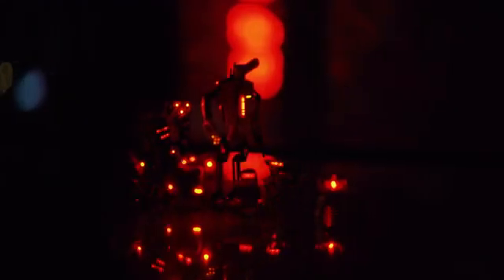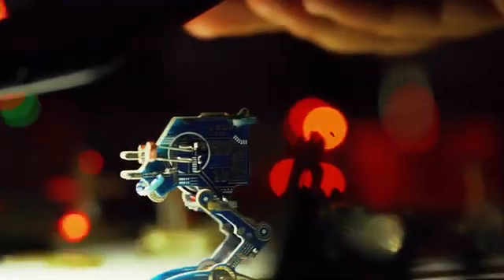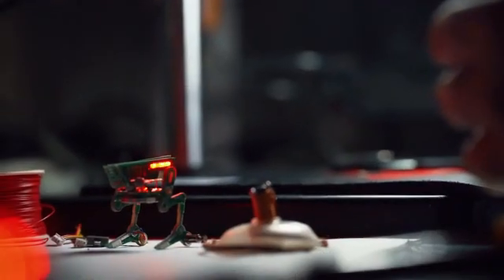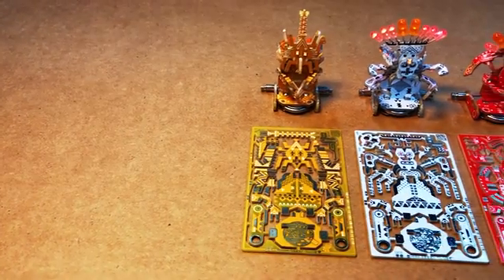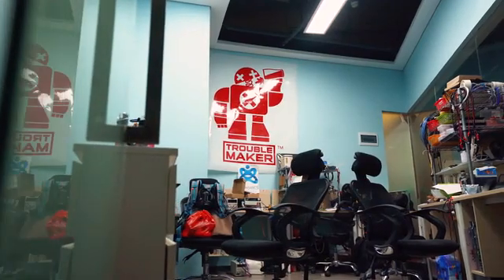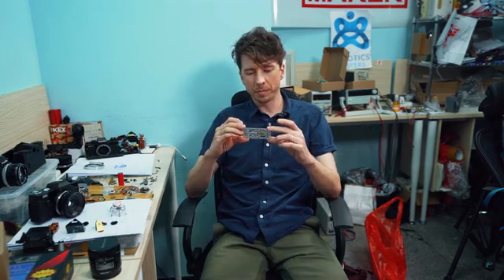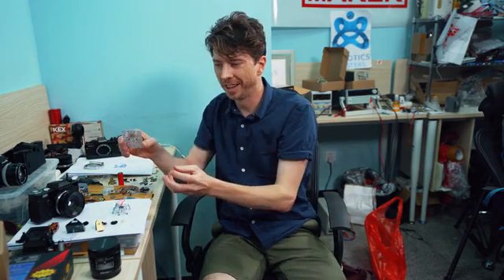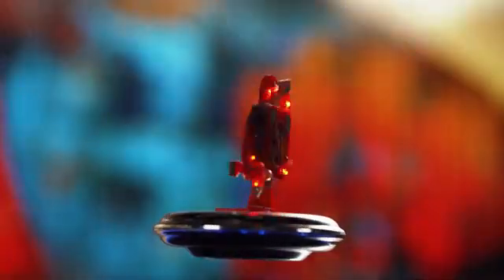Now On Kickstarter: Geeek Club | DIY Robotics Kit